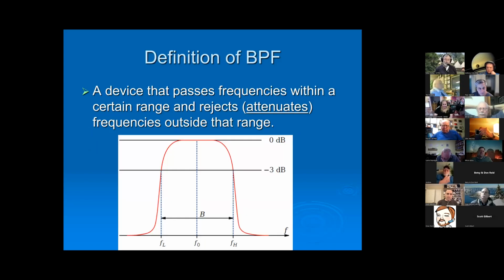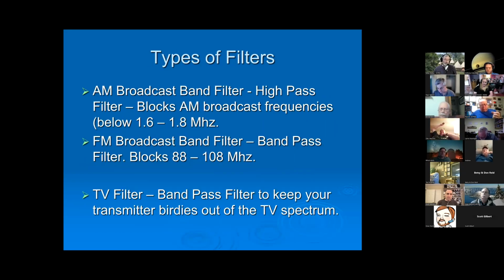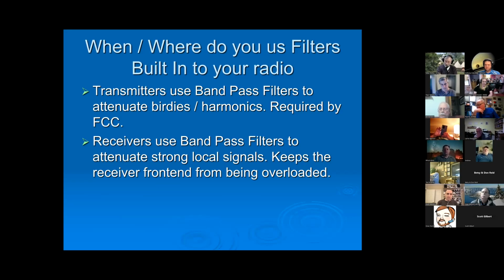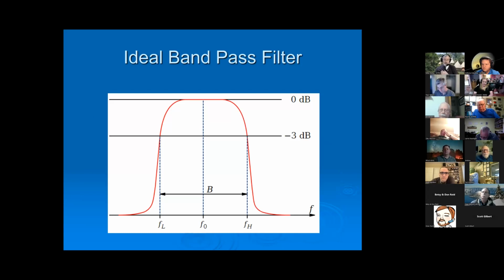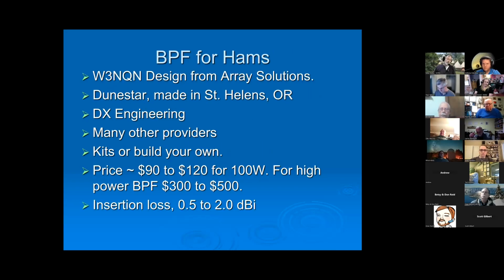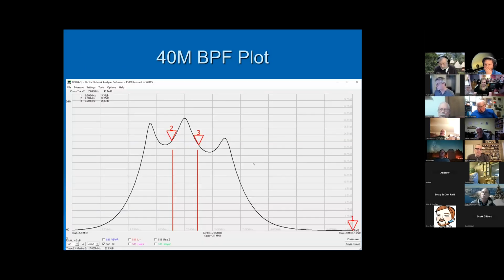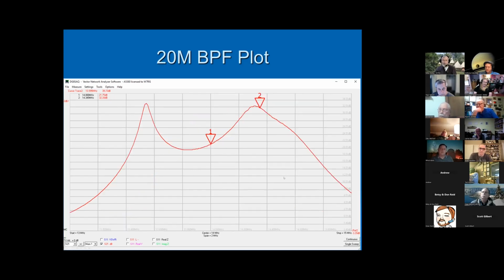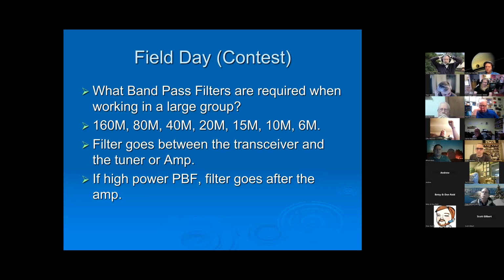March 2023 Presentation Band Pass Filters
Mike, W7RIS presents on Band Pass Filters